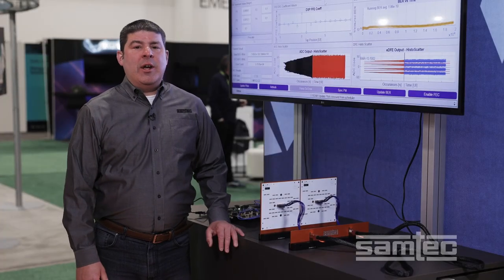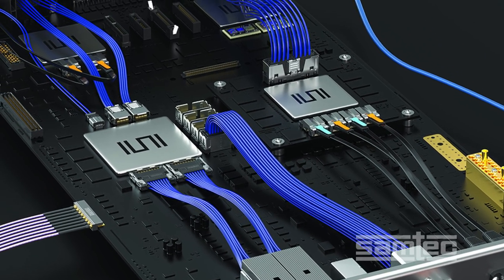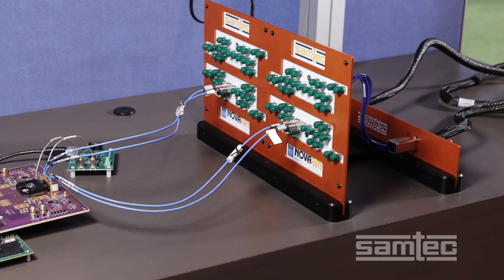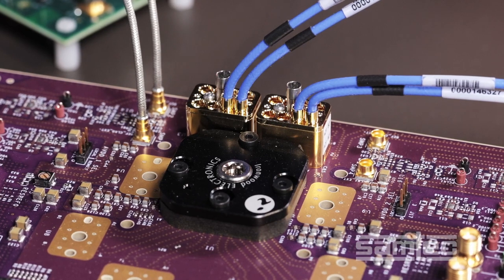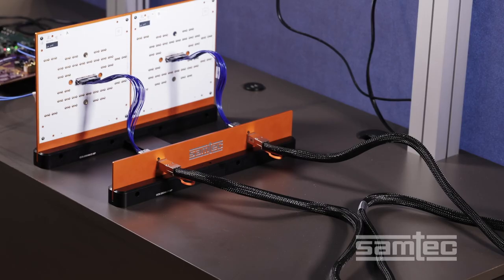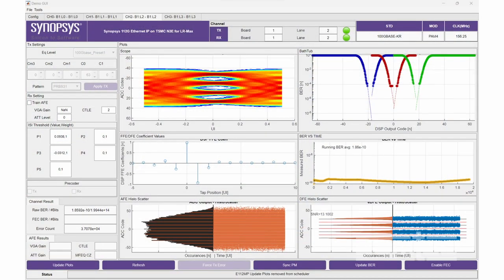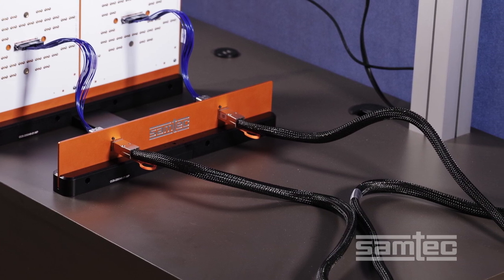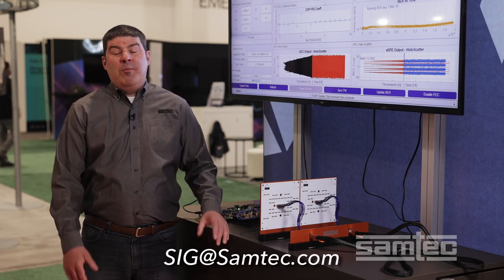Samtec 112 Gbps PAM4 Front Panel, High Density Cable System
A live product demonstration from SC23 shows a new Samtec front-panel cable system coupled with Synopsys advanced silicon.  Samtec has 10 connector systems – both cable-to-board and board-to-board -- that achieve outstanding performance at 112 Gbps PAM4 data rates.